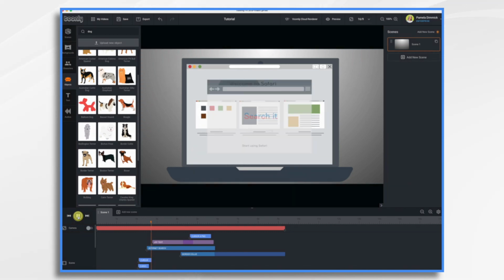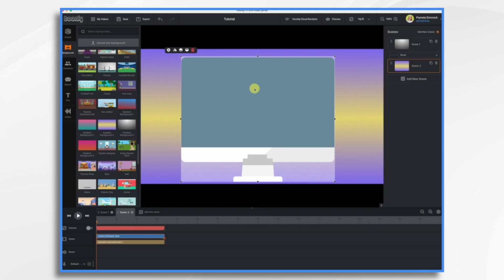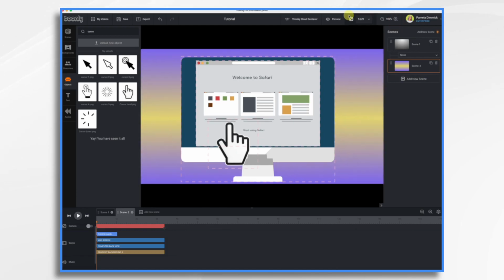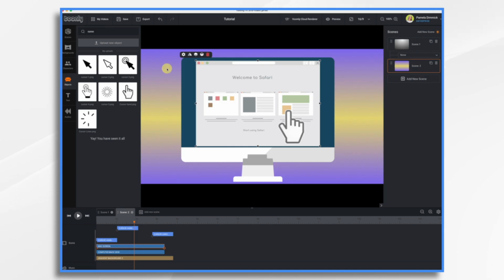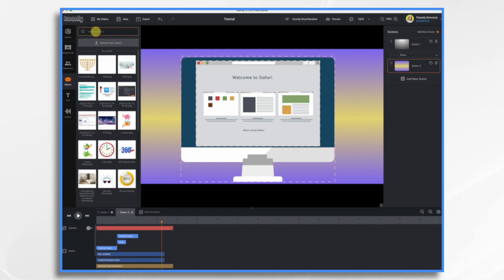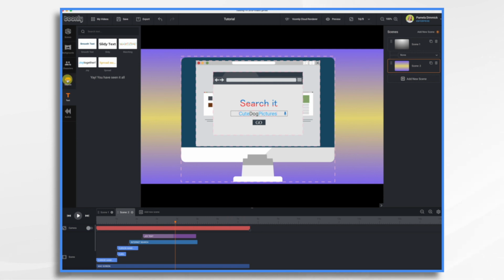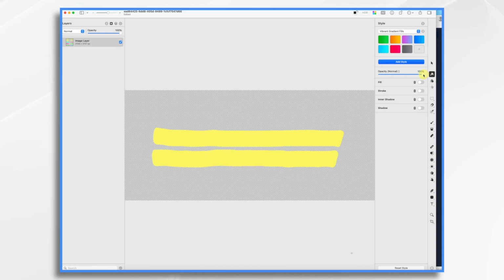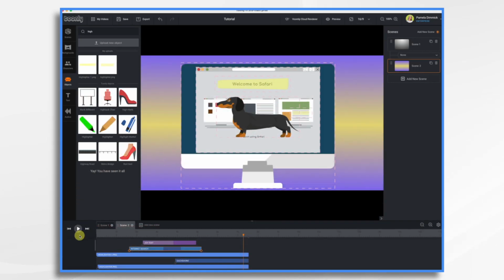Animating Clicks in Toonly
In this tutorial, Pamela shows you how to animate computer clicks and other movements in Toonly step by step. Whether you're creating a software tutorial or want to make a point in an ad, these movements bring the computer screen to life.
Learn how to import a computer graphic, add cursor movements and popup dialog boxes, and highlight text to make your videos more interactive and engaging. These techniques are perfect for tech tutorials and explainer videos!